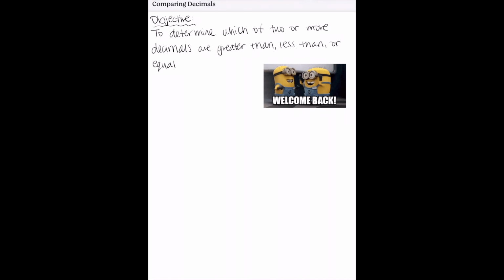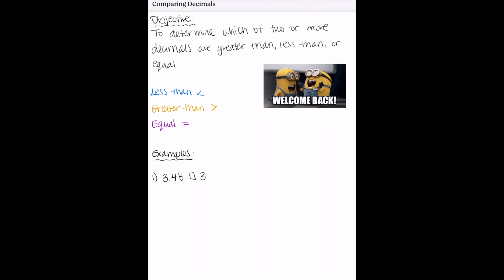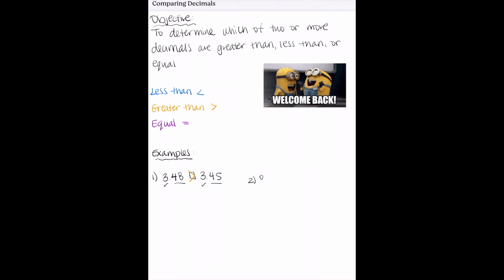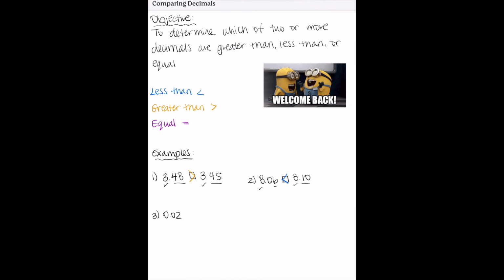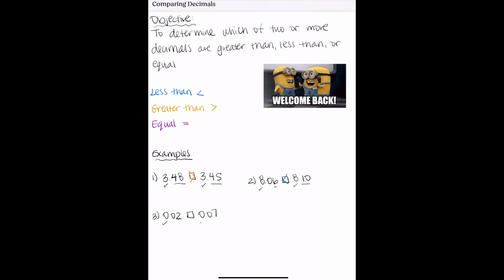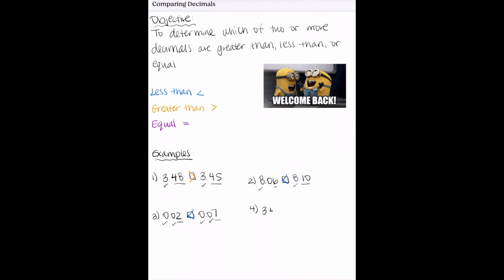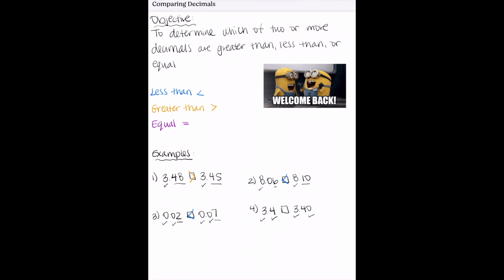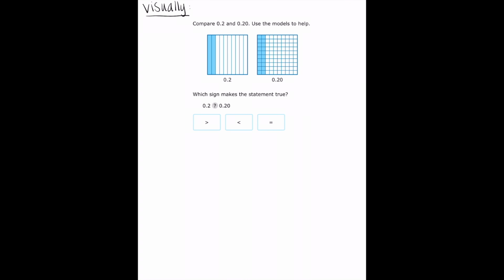Comparing Decimals Visually and Using Numerical Examples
This video will cover how to compare fractions through numerical and visual examples. Let me know down in the comments if you have any questions or would like a video on a different topic!